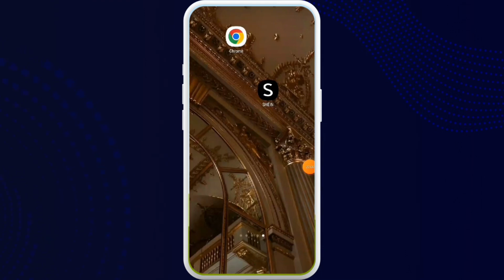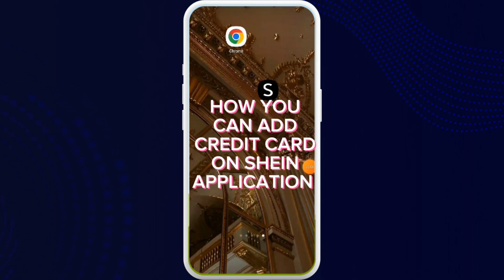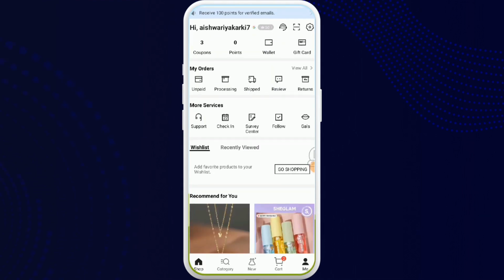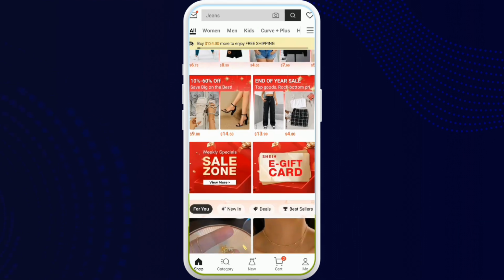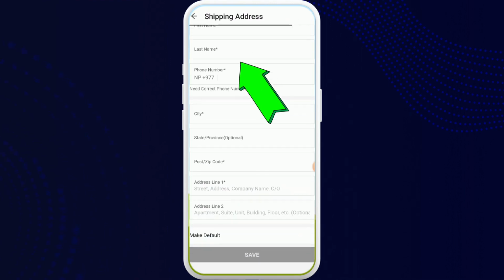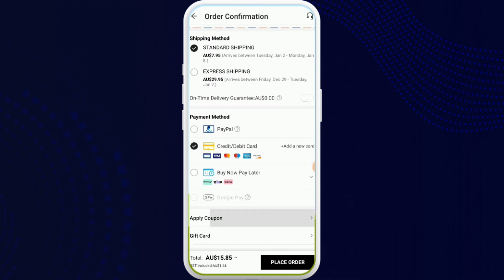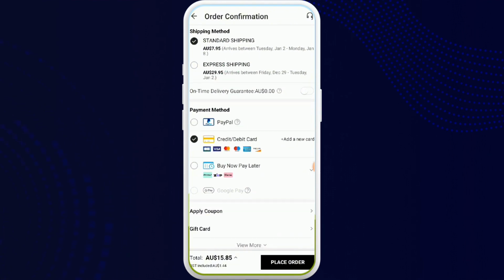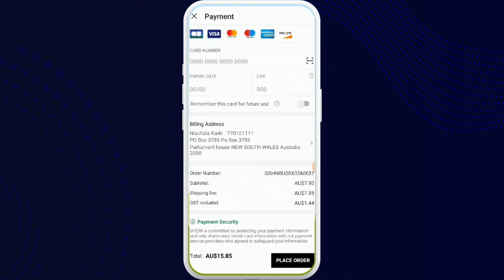How to Add a Credit Card on Shein App (Full Guide) | Add Payment Method on Shein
This video talks about how to add credit card on shein app. So, make sure you watch the video till the end and learn the exact steps.